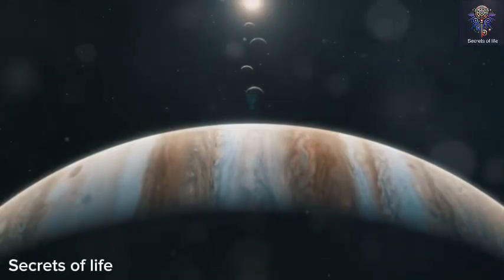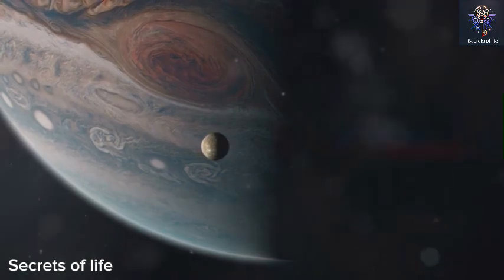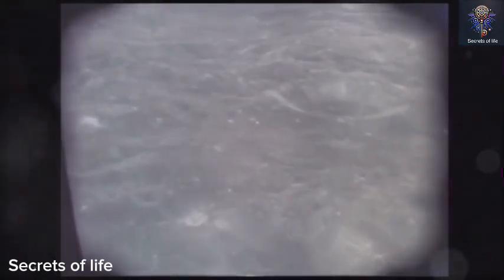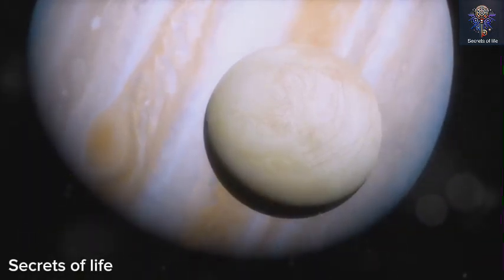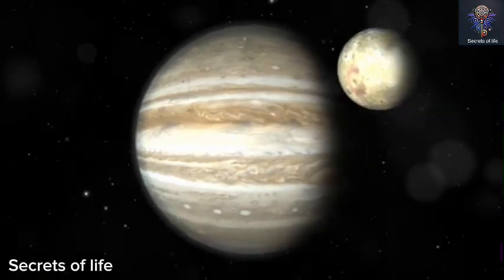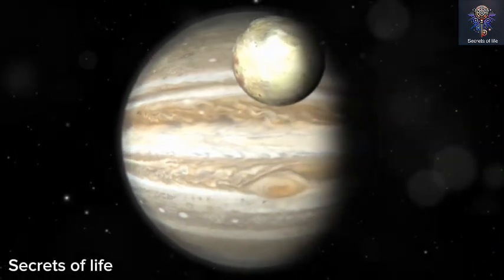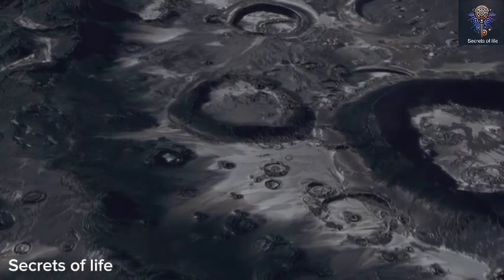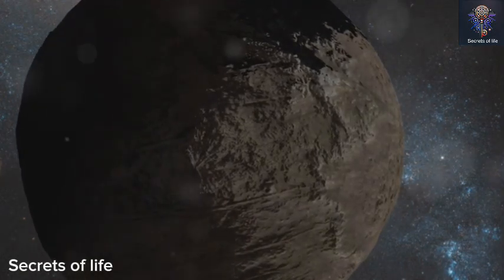Exploring Callisto: Jupiter's Mysterious Moon